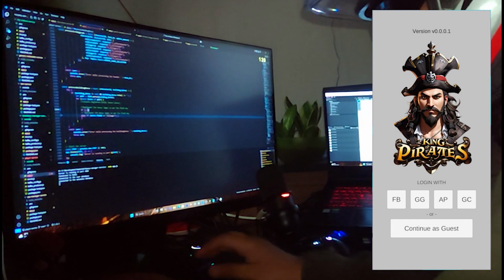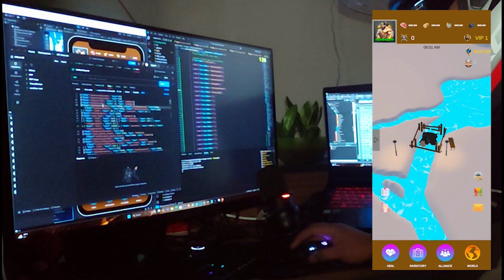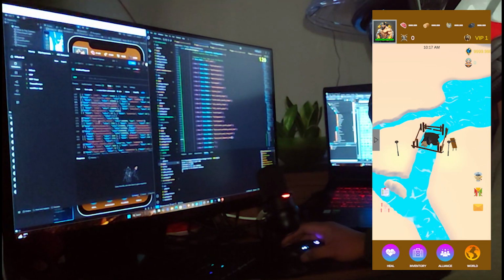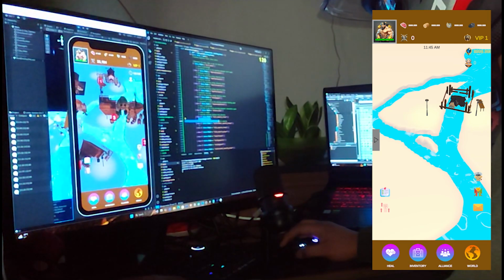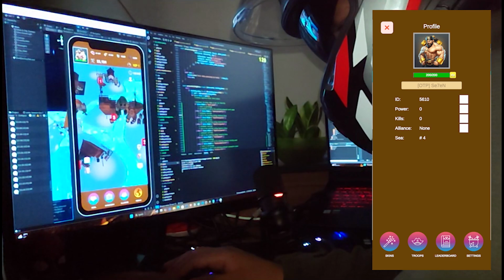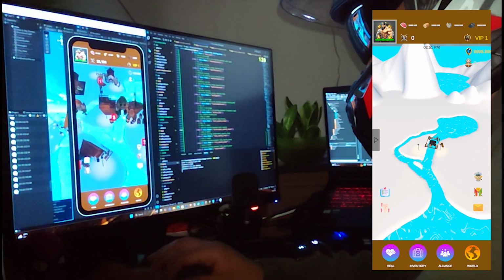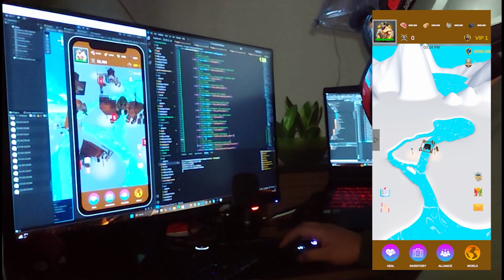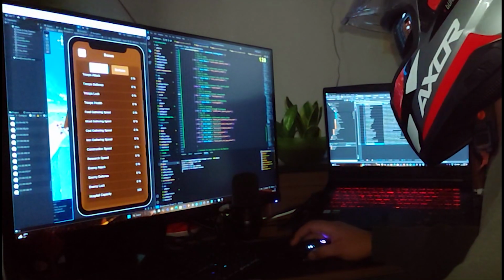RTS game in making | King of the Pirates | Devlog 1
🛠️ Welcome to the Devlog Series of King of the Pirates! 🏴‍☠️
Join us on our indie game development journey as we build King of the Pirates — a strategy-adventure game where power, pirates, and plunder rule the seas!

In this devlog series, we’ll take you behind the scenes of our development process at Parallel Engine — sharing everything from system design and UI/UX to gameplay mechanics, art, animations, and tech updates.

🎮 What You’ll See in These Videos:

Step-by-step breakdowns of features we're building

Sneak peeks at upcoming systems and visuals

Honest talk about challenges, bugs, and fixes

Our creative process, tools, and decision-making

Whether you’re a fellow developer, a gamer, or just curious about how games are made — this series is for you!

💬 Have questions or ideas? Drop them in the comments — we’d love to hear from you!